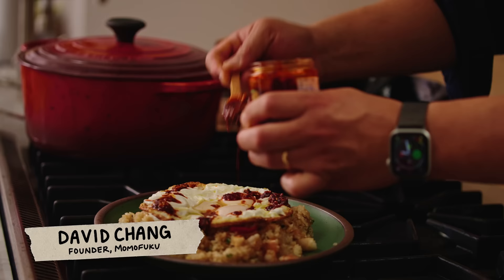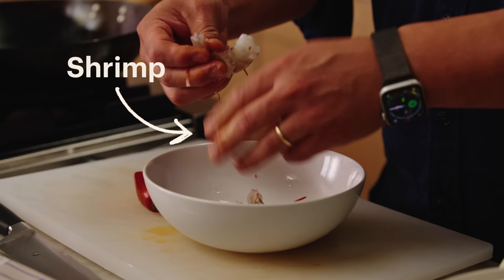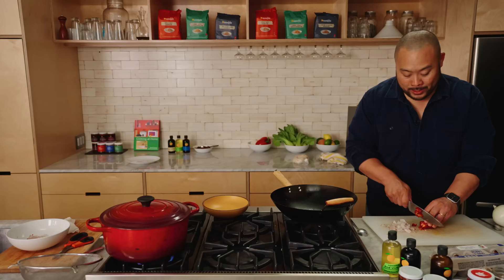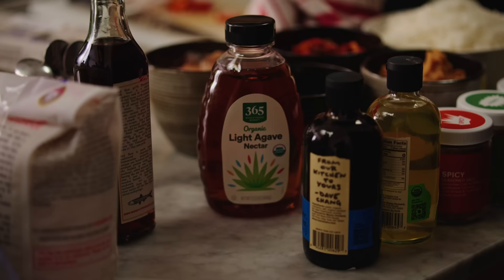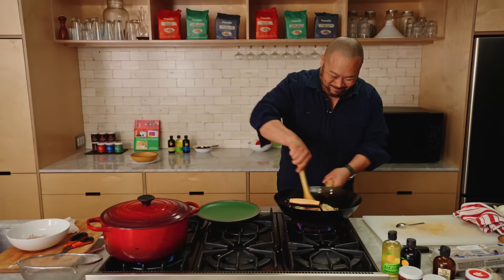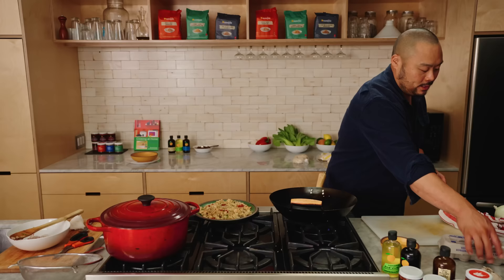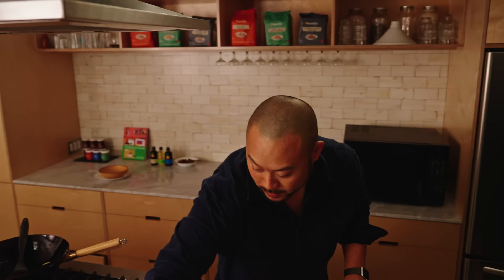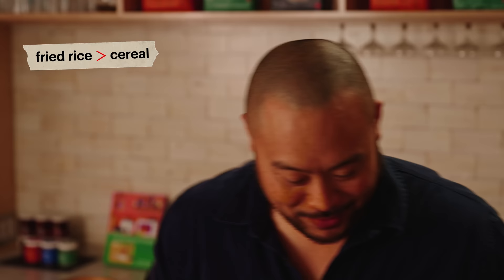David Chang Makes Leftover Fried Rice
Dave Chang is back in the kitchen cooking his recipe of leftover fried rice, an easy dish that he cooks in his house almost everyday (usually as breakfast). In addition to the leftover ingredients in the kitchen, he brings this rice recipe to life with Momofuku Soy Sauce, Momofuku Savory Seasoned Salt, and Momofuku Truffle Chili Crunch.

As always, there's no plan, no preparation but this is the essence of weeknight home cooking. Dave's not trying to hit the bulls-eye, just the target.